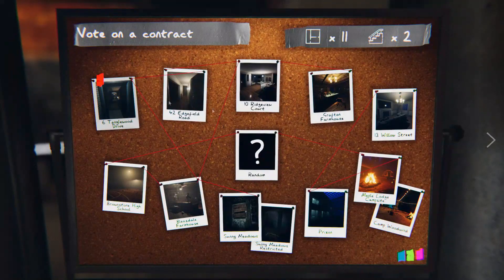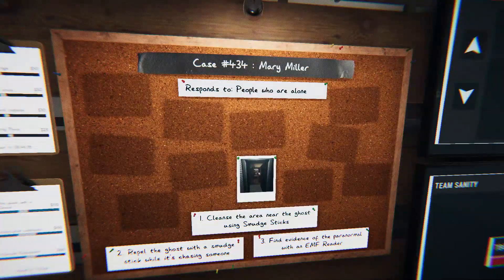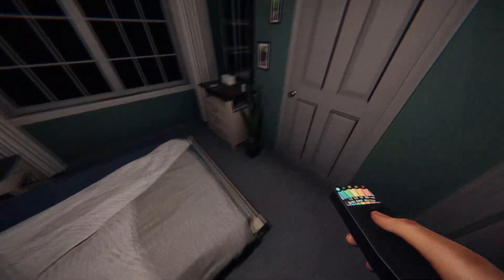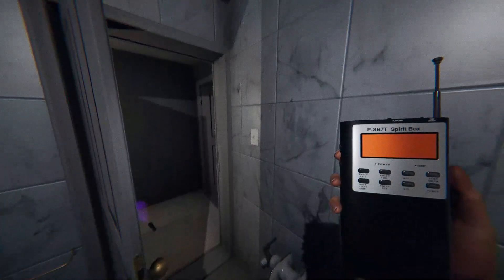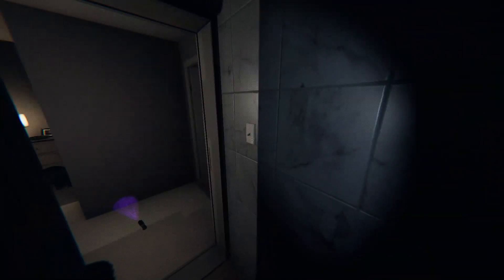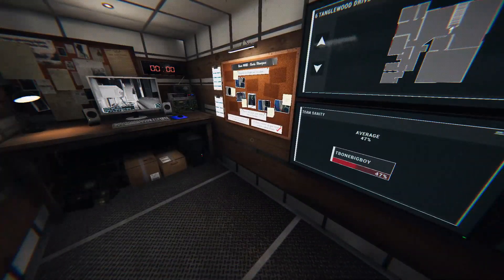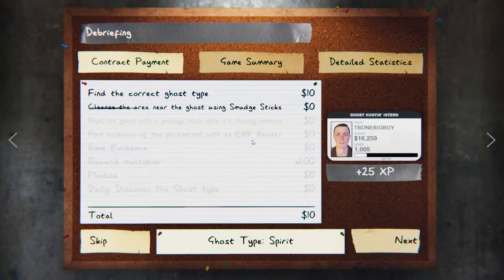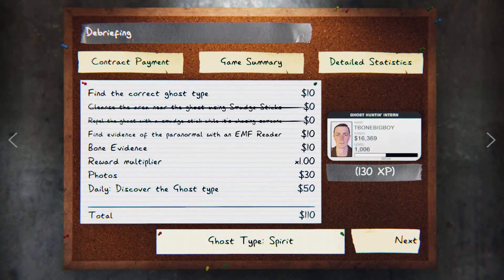How to Play Phasmophobia - Basics for Beginners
This video is a quick walkthrough and guide on how to play your first few games in Phasmo. I go over some useful tips and pointers for first time players, who have not bought any items.